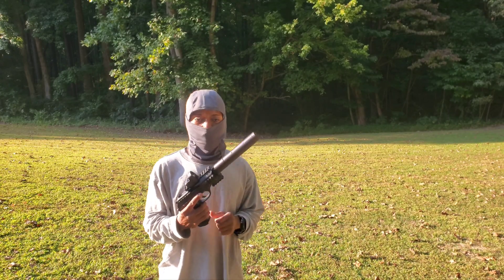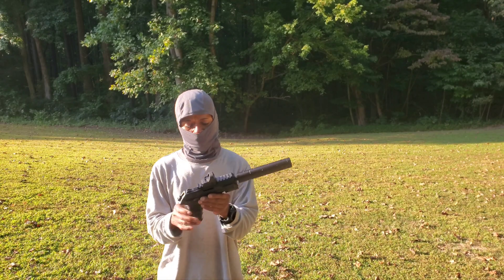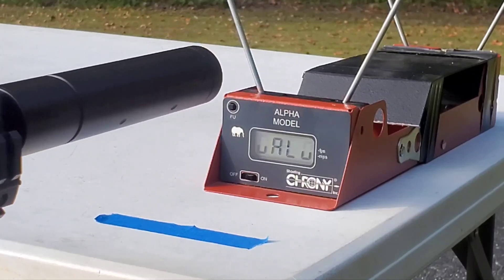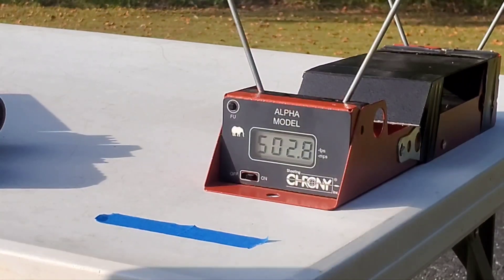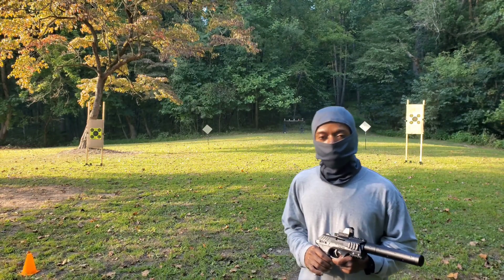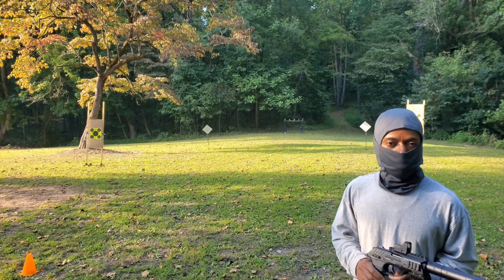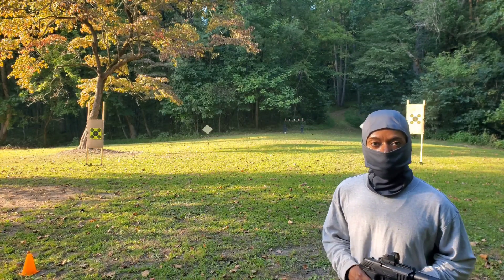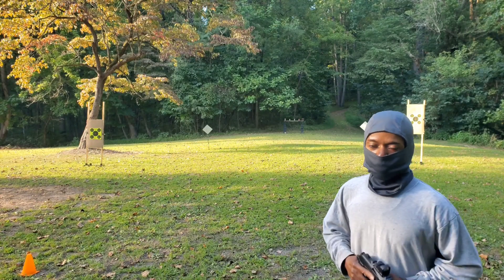Gamo P-25 Tactical review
Review of the Gamo P-25 Tactical.